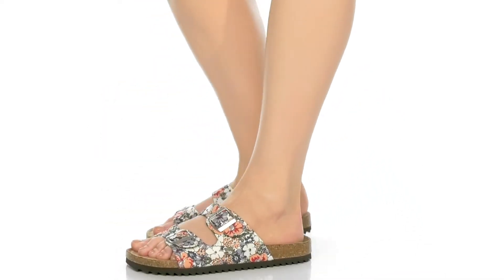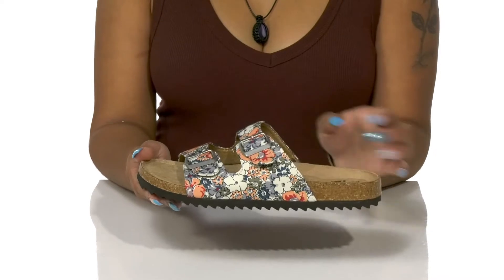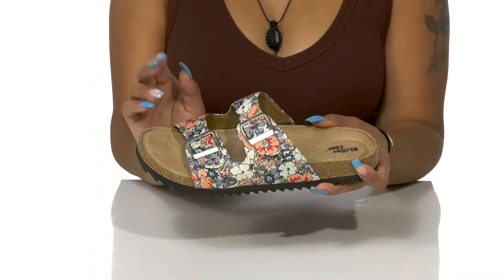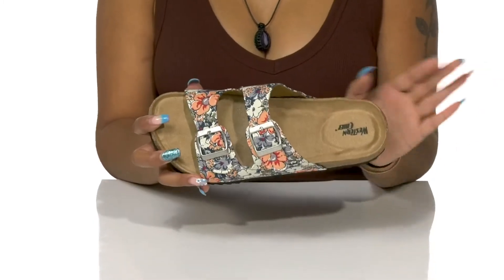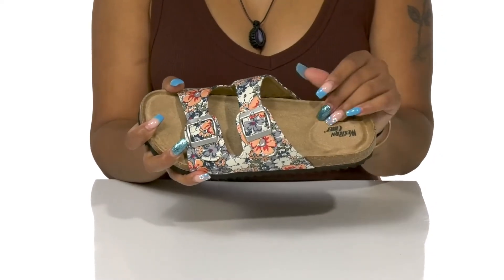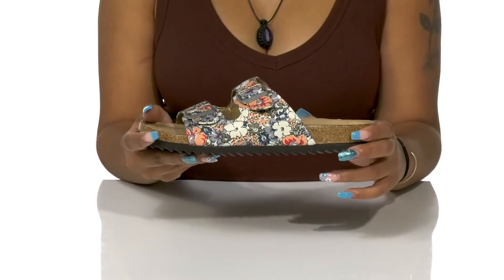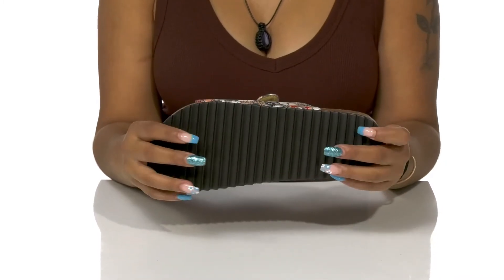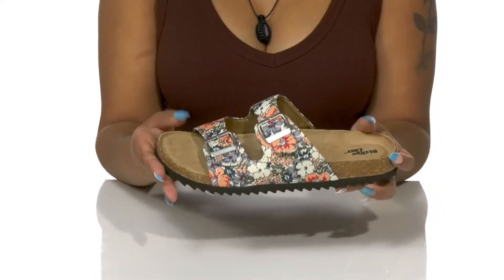Western Chief Slide Sandal SKU: 9615850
Keep yourself at ease all day long wearing the Western Chief&reg; Slide Sandal.
Textile upper.
Allover floral print.
Buckle accents on the straps.
Synthetic outsole.
Imported.